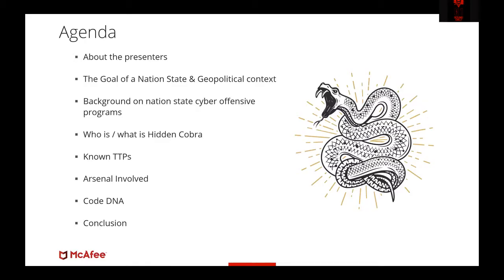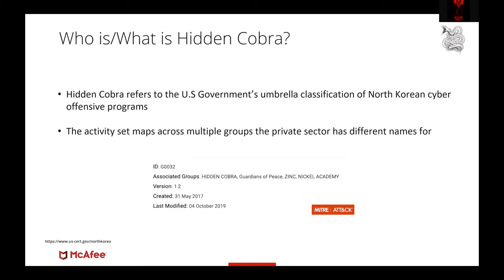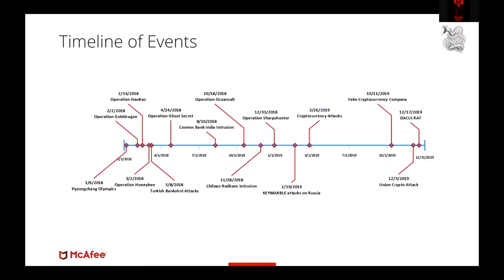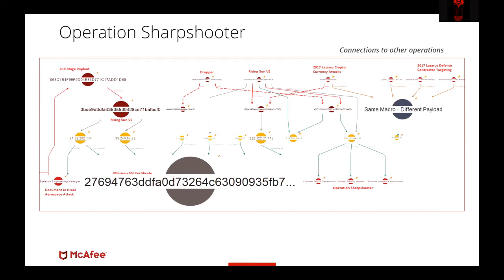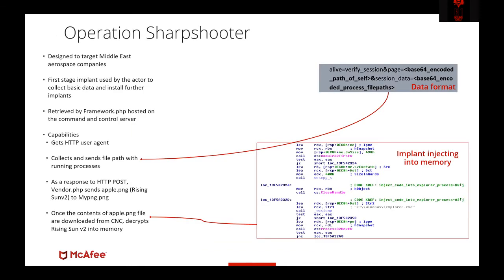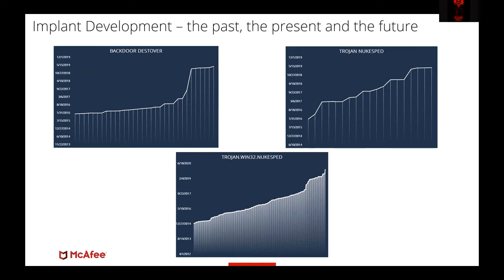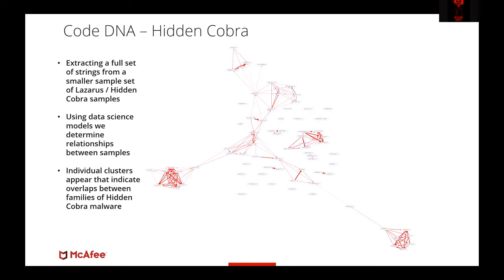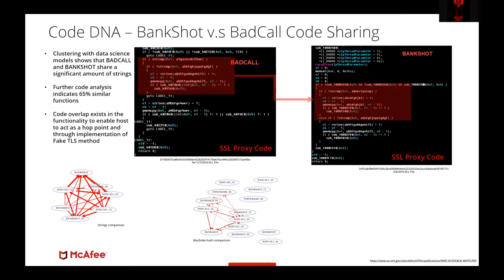Hidden Cobra - Sherstobitoff and Roccia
In 2018 McAfee ATR began to re-focus on identifying and tracking the operations attributed to Hidden Cobra / Lazarus group to better understand and reveal activity never seen before. In this talk we will present research conducted by McAfee Advanced Threat Research into the threat actor known as Hidden Cobra and the various operations targeting different sectors over the years.
The actor known as Hidden Cobra is thought to have been linked to the North Korean intelligence services and has been involved in numerous operations dating back to 2007. Over the course of 2018, McAfee ATR discovered several major campaigns linked to Hidden Cobra using complex and hidden implants aimed at gathering intelligence on targeted victims, disrupting their operations and generating hard currency through large crypto-currency and banking heists.
This talk will be a deep dive into the techniques, tactics and procedures of Hidden Cobra as well as the developments in this actor’s complex toolkit including several new implant frameworks. This talk goes into detail about McAfee ATR’s various investigations into Hidden Cobra and what we have learned as a result. We will also discuss the various partnerships with International law enforcement in our efforts to uncover and expose backend operations used by Hidden Cobra. We will discuss the behind the scenes of the Operation Sharpshooter, a case that took us from an isolated incident to the exposure of a long running backend operation.